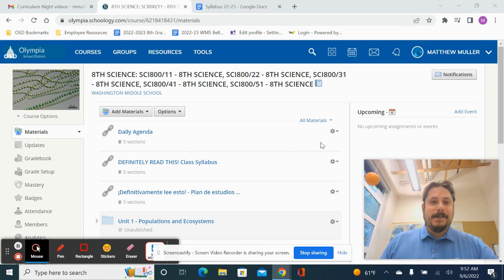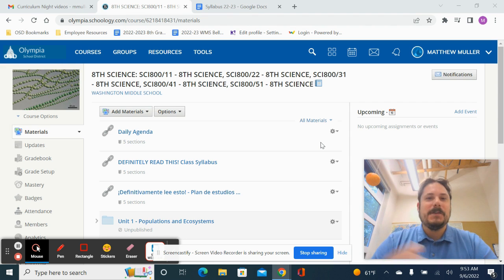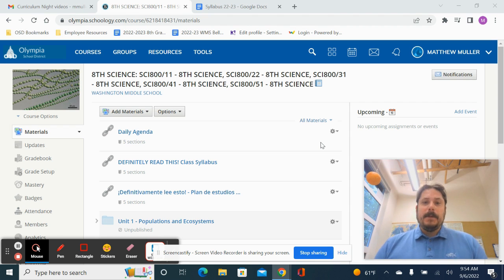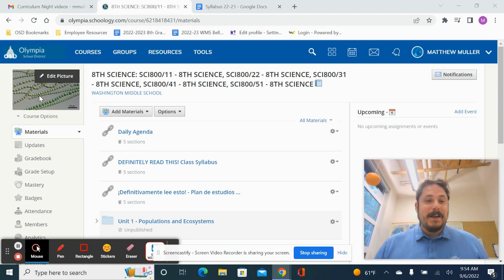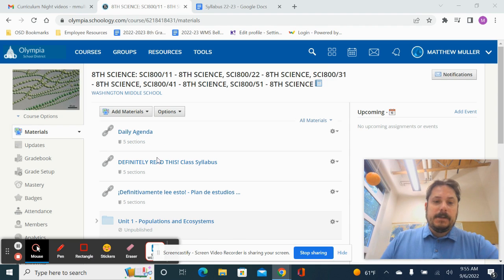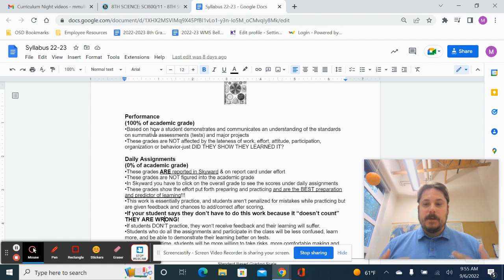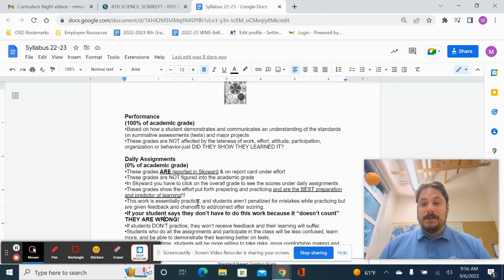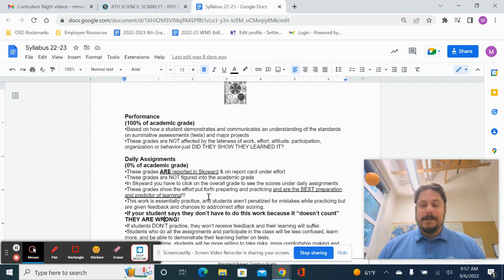8th Grade Science - Mr. Muller